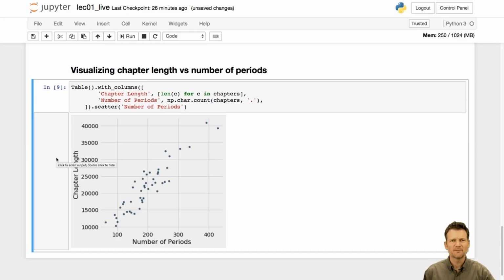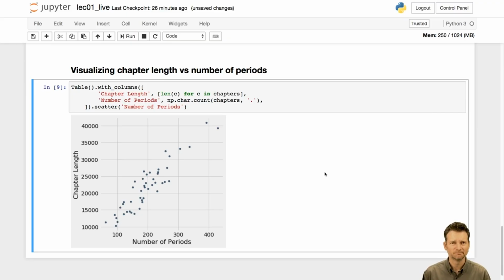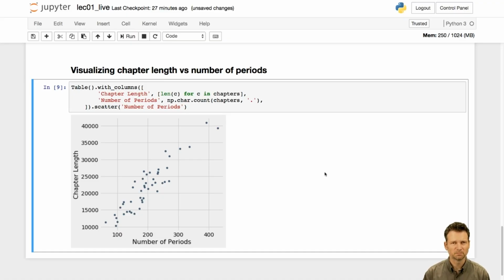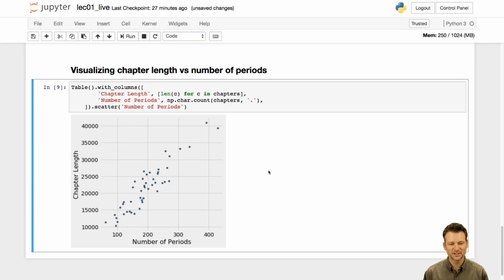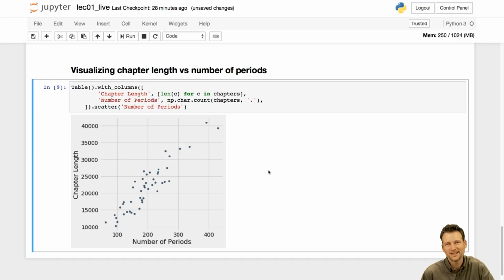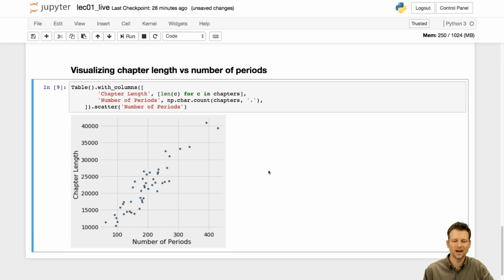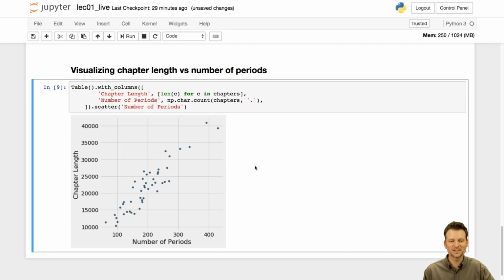1.6 - Introduction: Demo 3